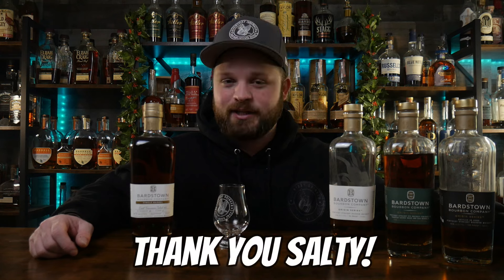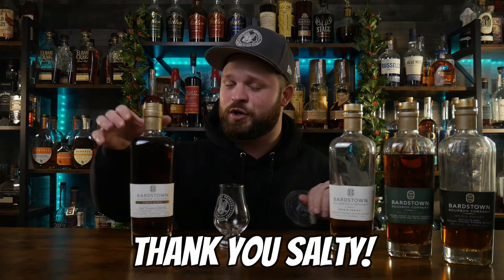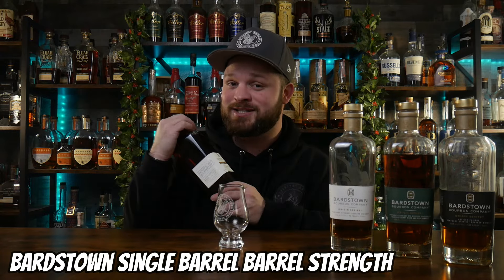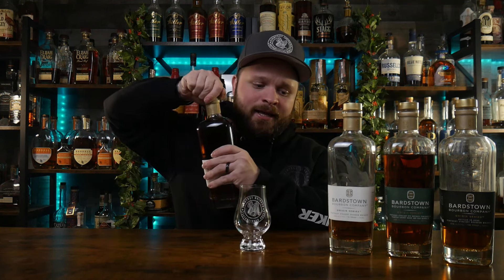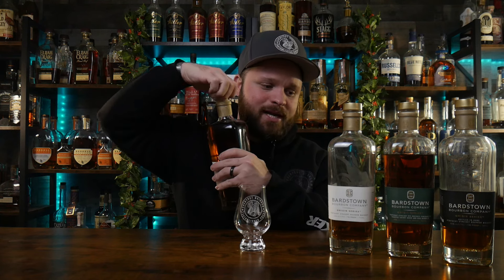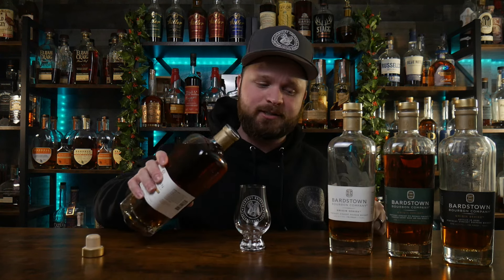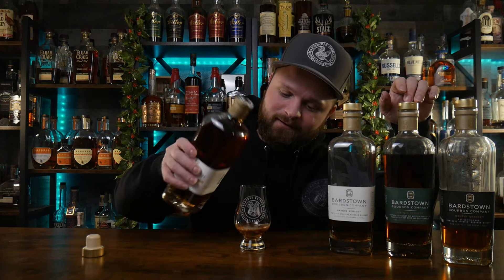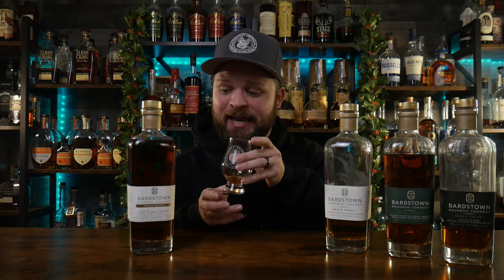The First Must Get Bourbon of 2024!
today we review the new Bardstown Single Barrel Barrel Proof Bourbon. This is an amazing bottle of bourbon that everyone should go out and get. I think this is a better value than Stagg Jr, EH Taylor Barrel Proof, and so many more. Have you gotten one? What are your thoughts?